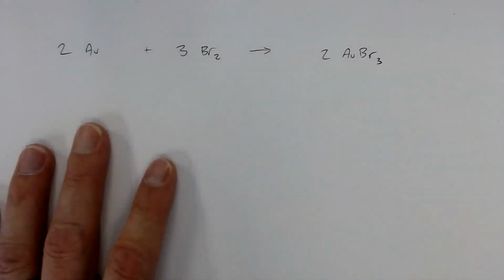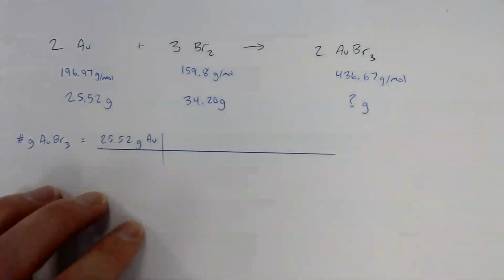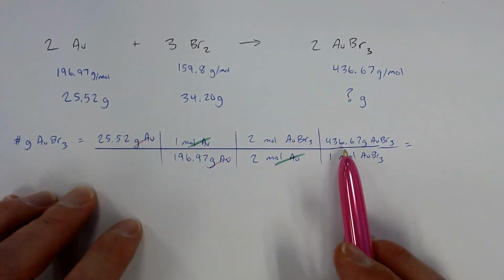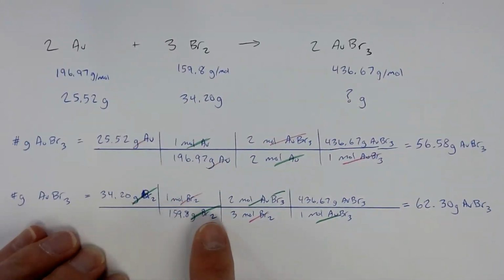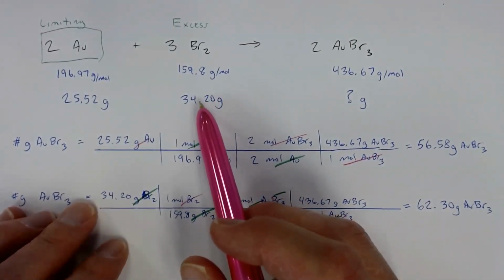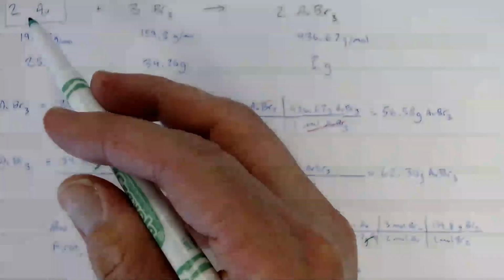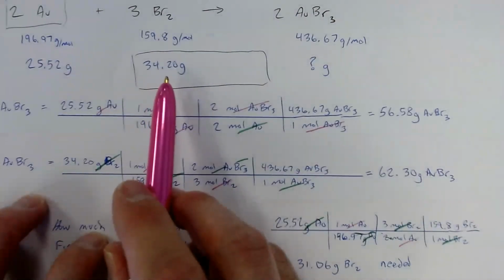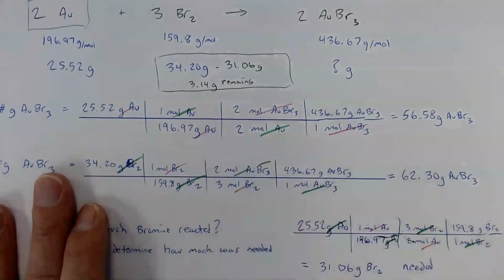Limiting Reactant Problem grams to grams